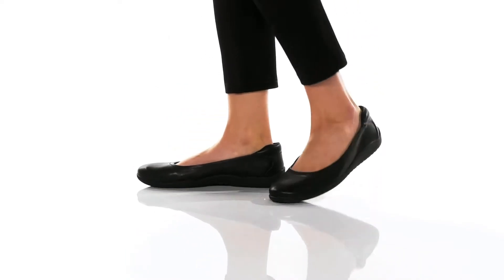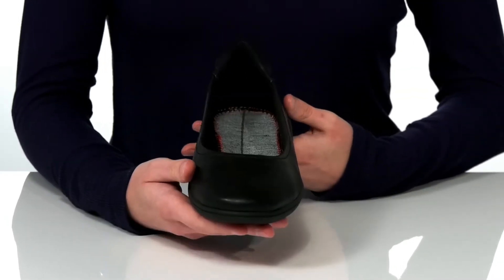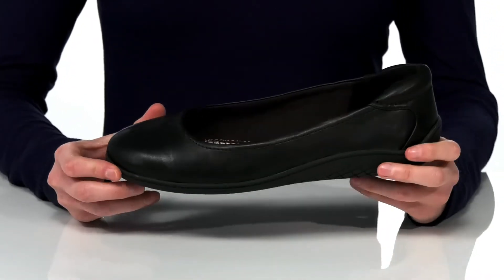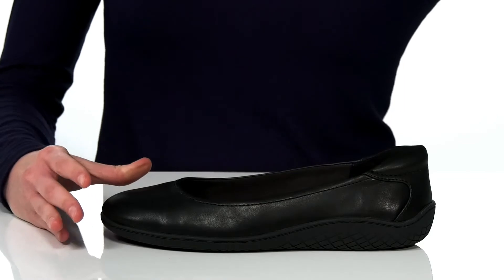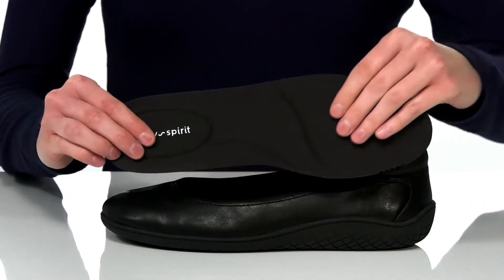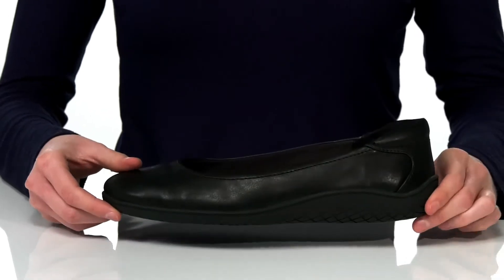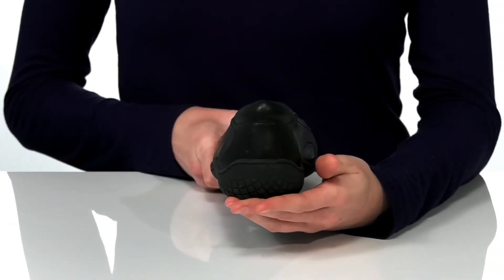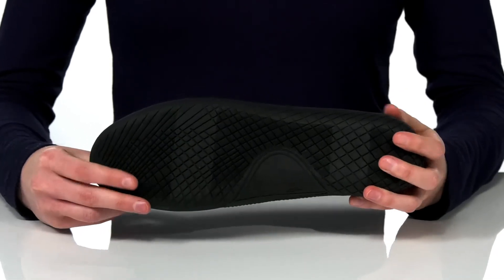Easy Spirit Gabbie 3 SKU: 9450940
Need comfort in a flat? The Easy Spirit Gabbie 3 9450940 offers that and more.
Padded sock lining.
Removable, cushioned footbed.
Man-made upper.
Padded Achilles.
Man-made lining.
Man-made insole.
Man-made  outsole.
Imported.